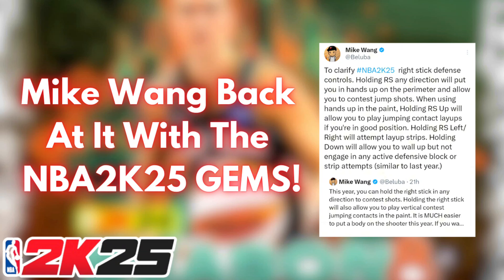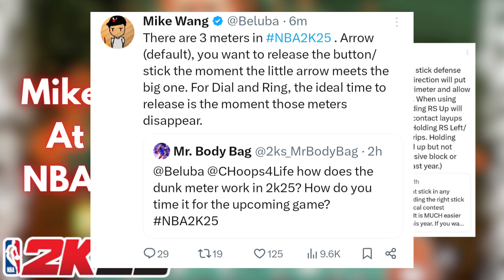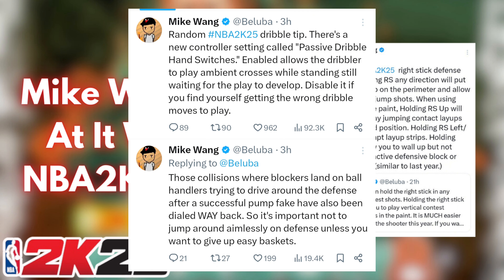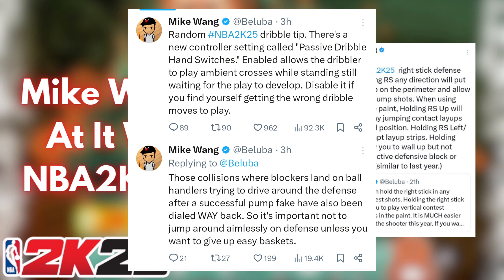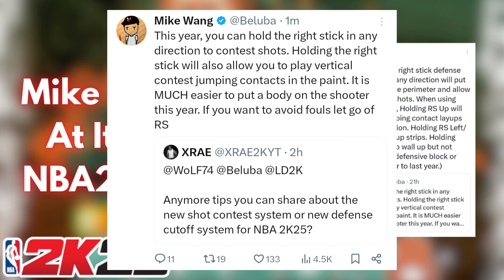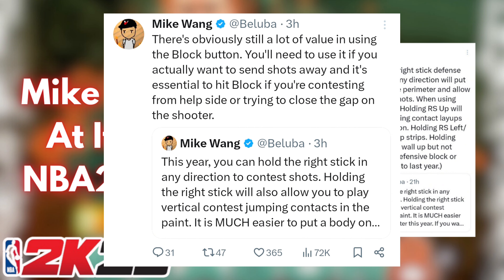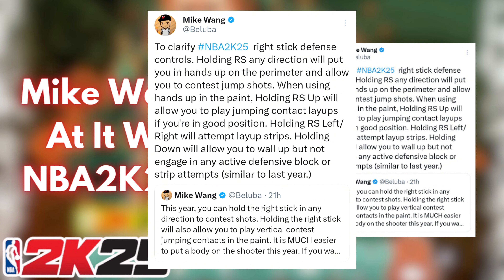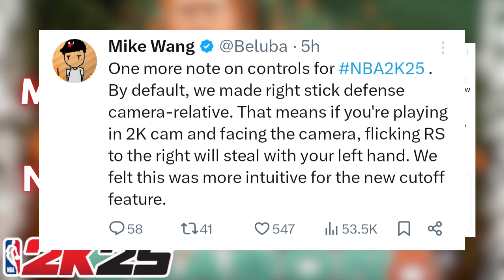MIKE WANG Back With MORE NBA2K25 INFO That You NEED To See!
MIKE WANG Back With MORE NBA2K25 INFO That You NEED To See! | Be sure to sub for more content like this.

3.) Instrumentals Prod. By Safemi
5.) Track: "Motivate" - Hype Freestyle Type Beat | Rap Instrumental | Unknown
6.) Track: "Blurry" - Hype Freestyle Type Beat | Rap Instrumental | Getzh
10.) 🎵 Track:  [FREE/UNTAGGED] FLUTE TYPE BEAT "BERETTA" [Prod. Hexzi Beats]
11.) BEAT "Astrosky" - Prod. By Super Malu World🎹
12.) Track: Freestyle Type Beat - "Ball" | Free Type Beat | Rap Beats | WhiteEyez Beats
13.) Prod by Waveyy Beats